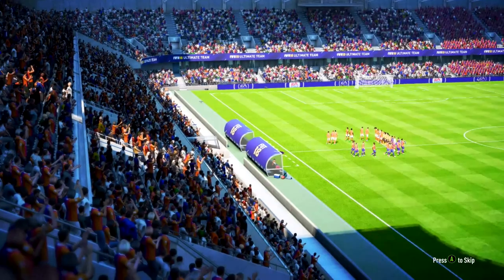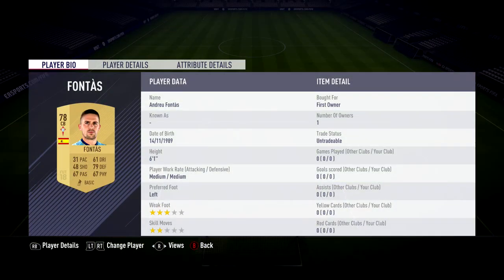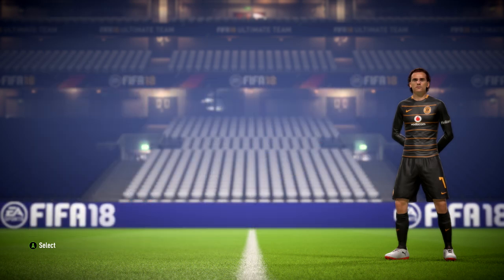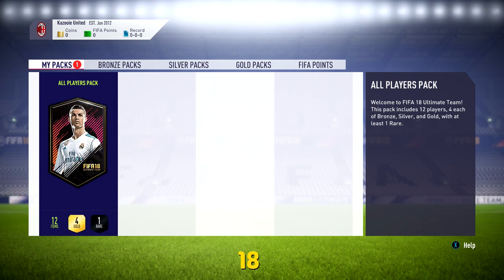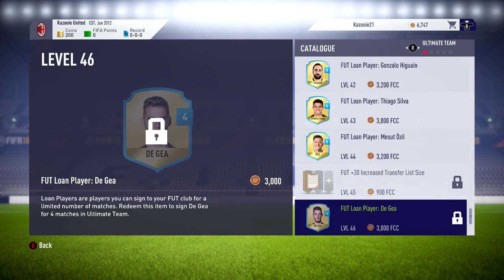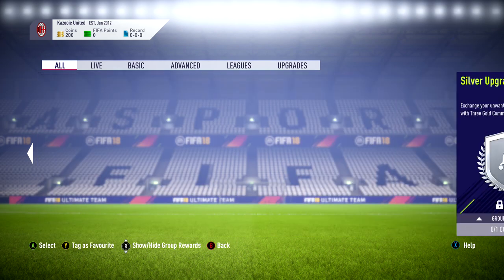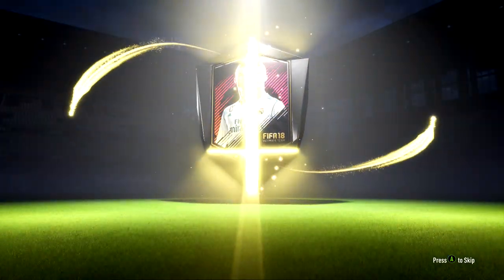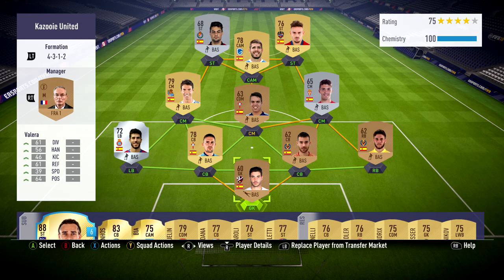Skilling to Glory Episode 1 ''The Road to Glory'' | FIFA 18 Ultimate Team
Skilling to Glory is BACK for FIFA 18! In the first season we are gonna attempt to reach and win division one by skilling our way through the divisions.